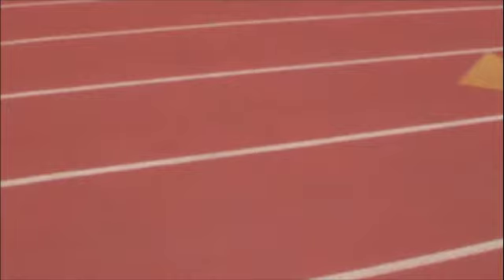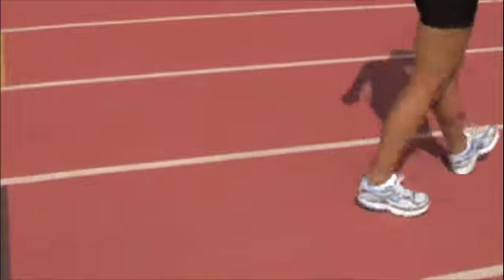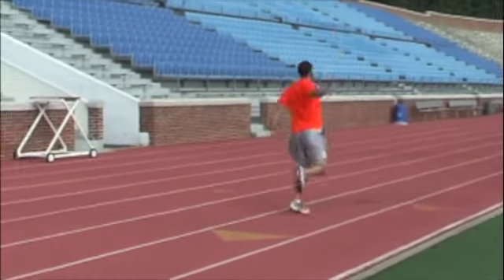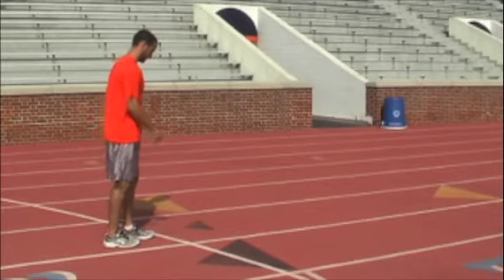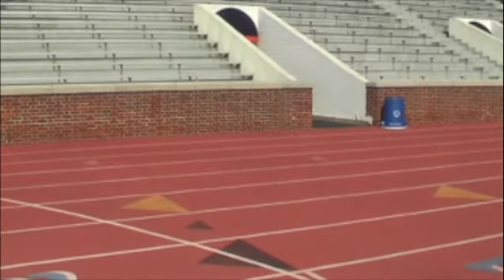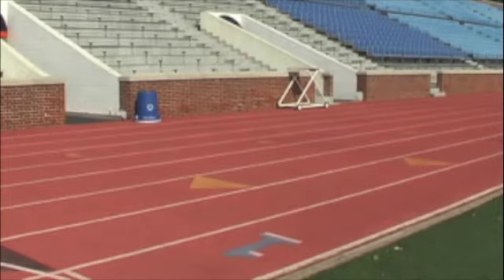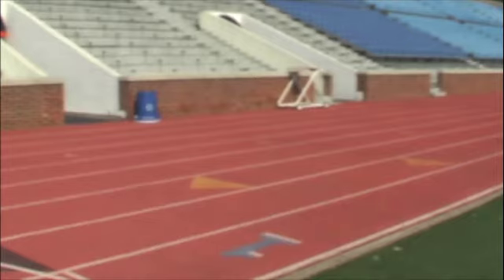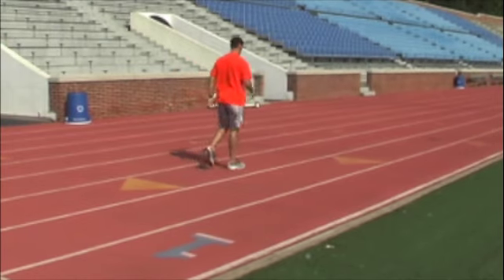Walks and Drills